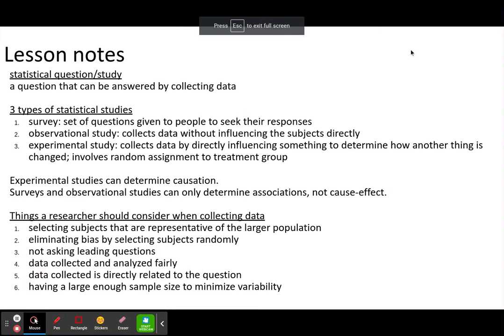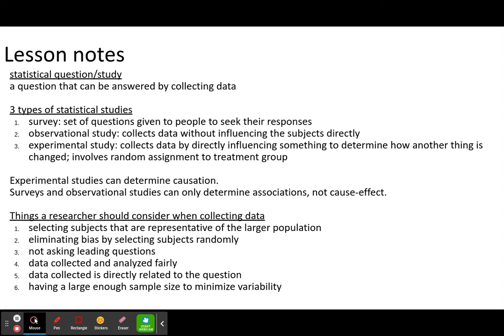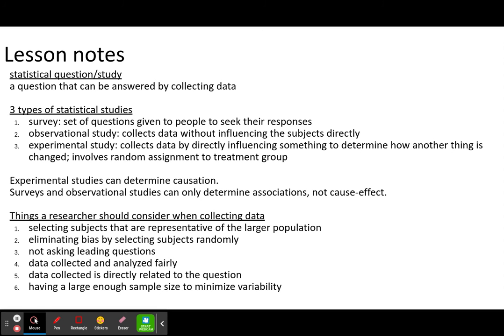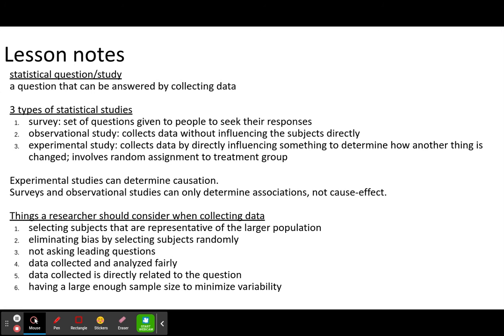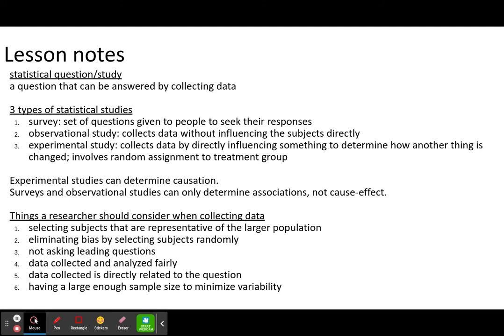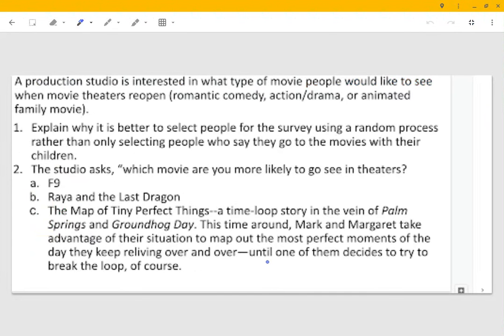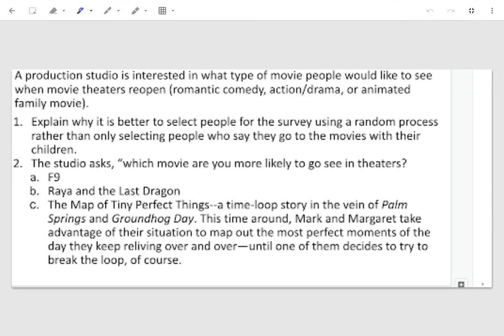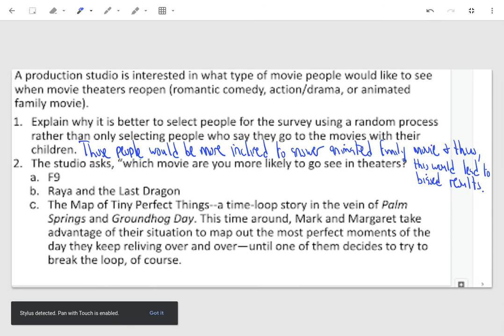algebra 2 unit 7 lesson 1 part 1